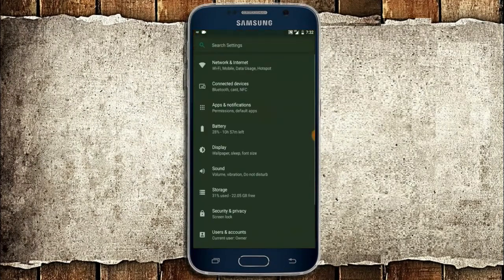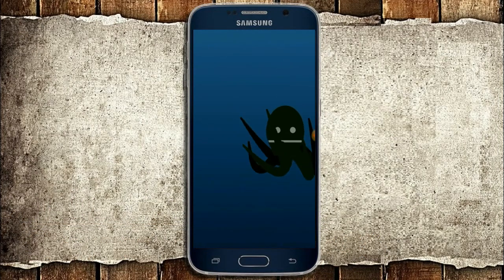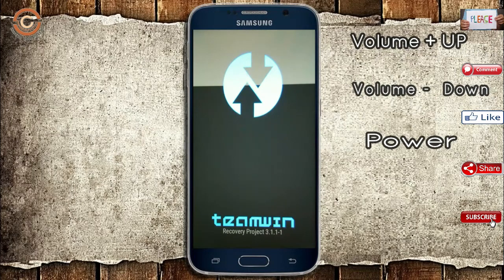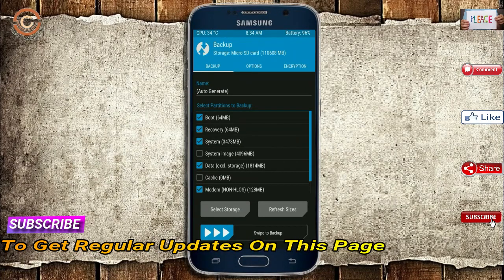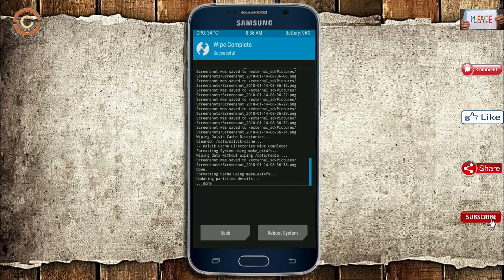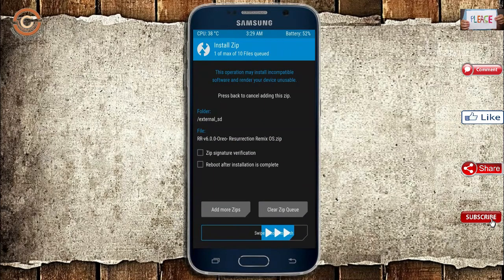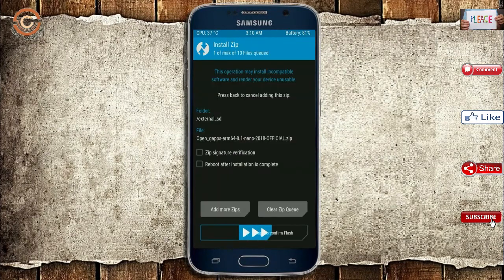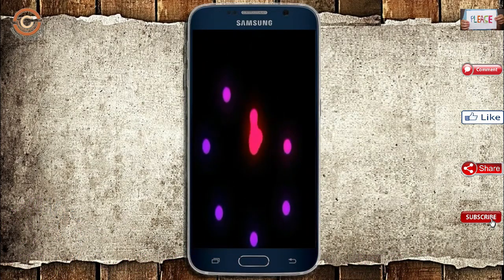Stable Oreo 8.1 For Samsung Galaxy S6 (Resurrection Remix v6.1) Official Update & Review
Update android oreo 8.1 Resurrection Remix  Custom rom in Samsung Galaxy S6, install oreo 8.1 on Samsung Galaxy S6, Pure Stock Stable Android O for Samsung Galaxy S6, stable volte pure stock rom, nougat to oreo update nougat to oreo upgrade, installation with twrp recovery

PRE-REQUISITE:
1. This will work on Samsung Galaxy S6 (Don’t Try this on Any other device):
2. Charge your phone up to 80% or 70%.
3. You will lose the original ROM or any CUSTOM ROM if you already installed on your phone. So make sure to Backup your phone using TWRP before doing this step using TWRP or CWM or any Custom Recovery.
4. You can also backup all your apps using Titanium Backup or you can Backup without any Root
5. You must install TWRP or any Custom Recovery on your phone.
7. Download all the Zip files from below and Place it in your phone’s root of internal memory.

Steps to Install Resurrection Remix 6.1  For Samsung Galaxy S6
• First of all, install TWRP Recovery on Samsung Galaxy S6

How To Root And Install TWRP Recovery in Samsung Galaxy S6

ANDROID "P" Developer Preview 9.0 ROM for Samsung Galaxy S6:  "COMING UP NEXT"

Credit For Background Music:
Artist: Yves V & Matthew Hill feat. Betsy Blue
Song: Stay